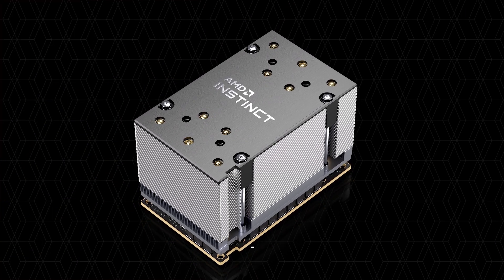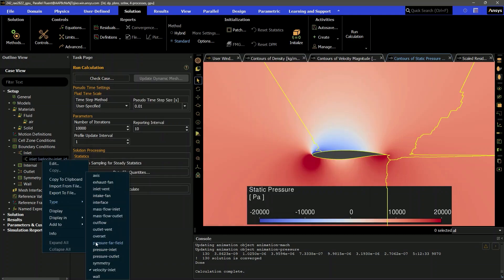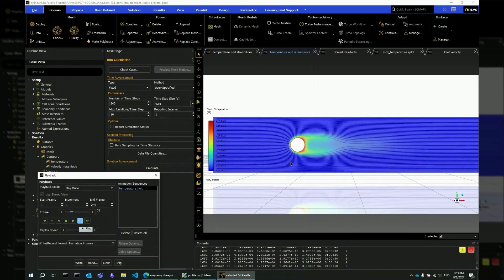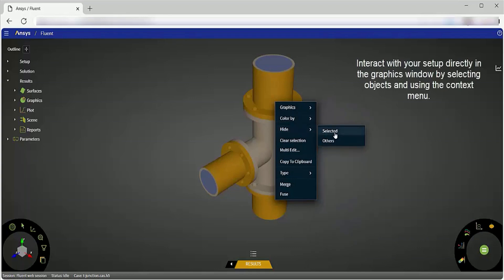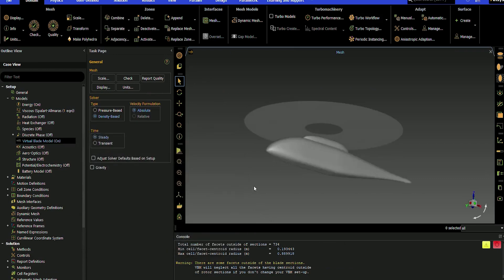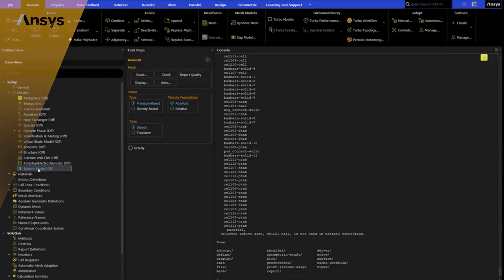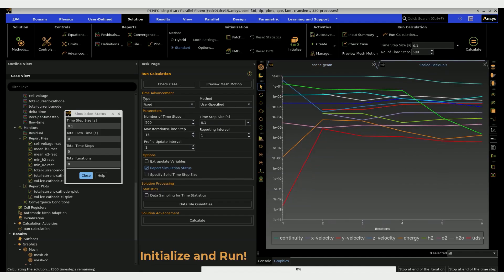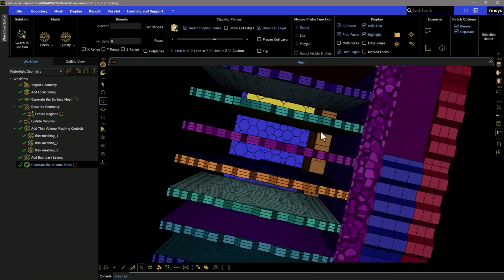What's New in Ansys Fluent | Ansys 2024 R2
Explore the latest updates in Ansys Fluent 2024 R2 with Theresa Duncan, Product Marketing Manager at Ansys. Learn about the key updates in computational fluid dynamics (CFD) with a focus on the Fluent GPU Solver, including support for AMD Instinct GPUs, which can significantly reduce energy consumption and improve cost efficiency. Learn how the addition of new physics in the GPU solver enhances simulations for aerospace, automotive, and manufacturing industries.

Theresa also covers usability improvements for the Fluent Web Interface, which allows you to access a light version of Fluent via your web browser and monitor your simulation results in real-time. Fluent Web Interface updates at 2024 R2 include usability enhancements, moveable color maps, bulk copy/edit support and more.

For aerospace engineers, substantial updates in the Fluent Aero Workspace will improve external aerodynamic studies and streamline workflows through automation. Additionally, the introduction of the Proton Exchange Membrane Fuel Cell (PEMFC) Cold Start model will aid engineers designing fuel cells for freezing conditions. Finally, check out the streamlined meshing processes for thin regions and other usability improvements that make Ansys Fluent 2024 R2 a must-have for engineers in various fields.

00:00 Introduction to Ansys Fluent 2024 R2
00:25 Multi-GPU Solver Updates
01:02 New Physics for Aerospace & Automotive Applications
02:22 Fluent Web Interface Usability Updates
03:19 Aerospace Applications Updates
04:32 Electrochemical Modeling Enhancements
05:28 Pre-Processing Updates

Download the latest version of Fluent at the Ansys Customer Portal